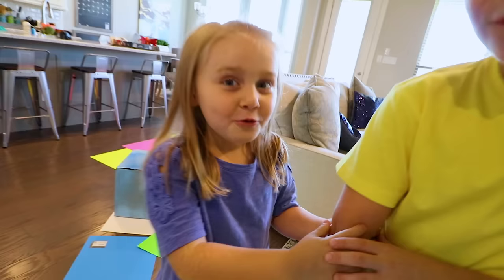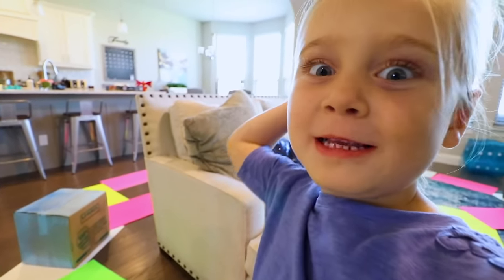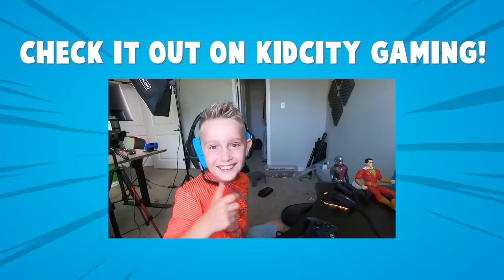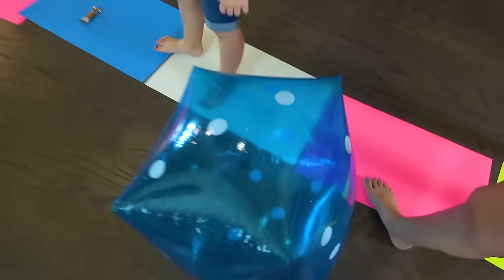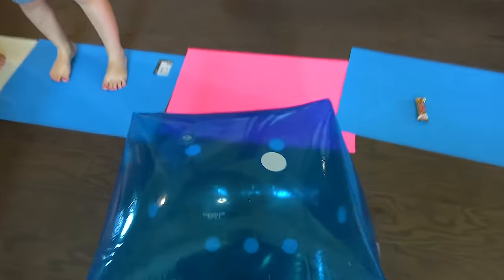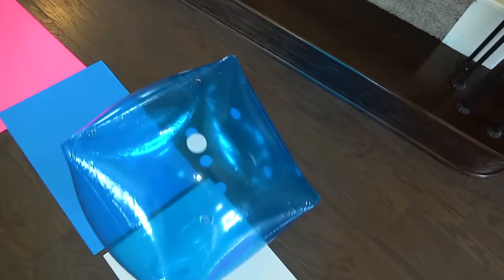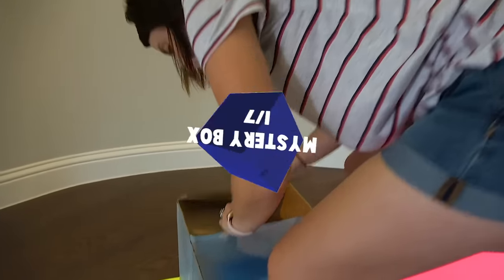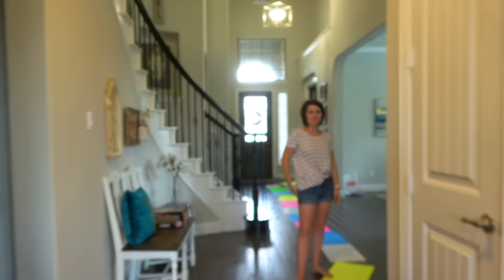We Built a Giant Hello Neighbor Escape Board Game in Our House!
Today we're playing a Secret Neighbor in Real Life Giant Hello Neighbor Board Game, where will race around the board to escape the neighbor clown! by KidCity